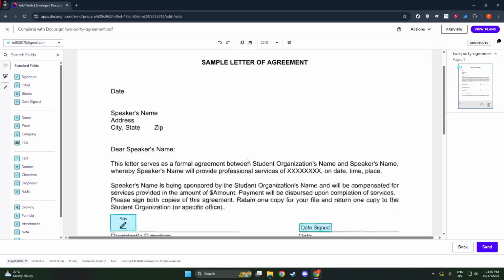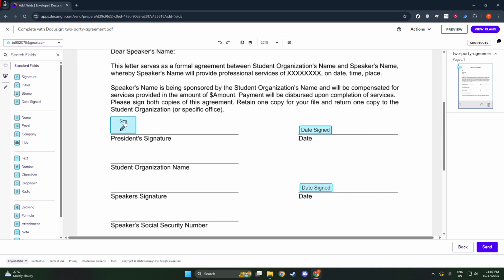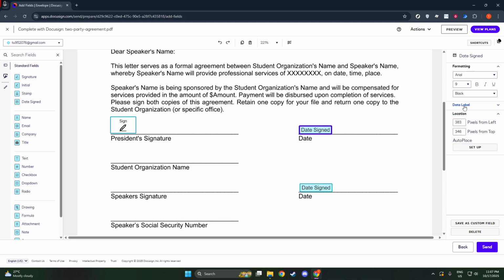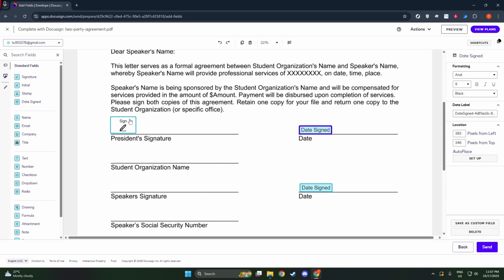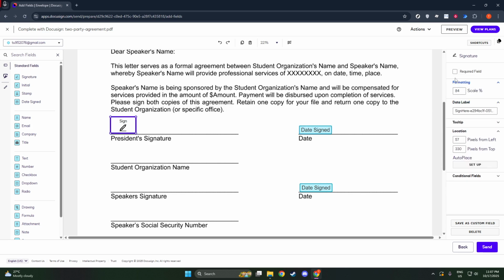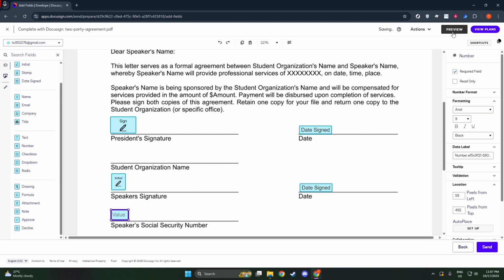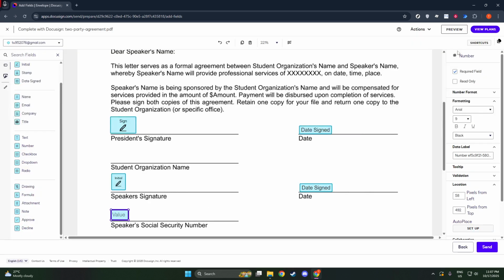How to Make a Field Required in DocuSign | Step-by-Step Tutorial 2025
In this video, we’ll show you how to make a field required in DocuSign. You’ll learn step by step how to set mandatory fields, ensure recipients complete important information, and maintain accuracy in your documents. We’ll also cover tips for configuring forms efficiently, managing document workflows, and preventing errors in your e-signature process.